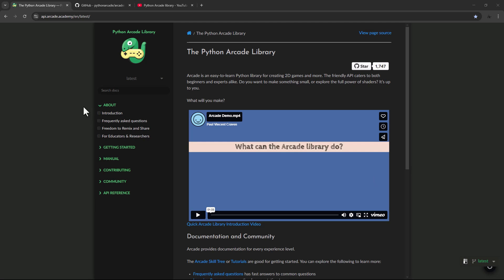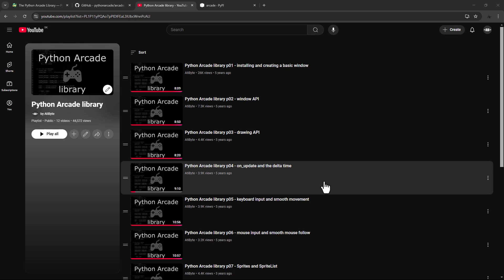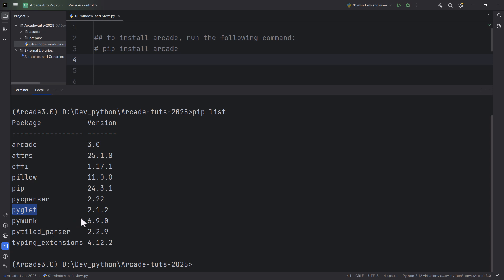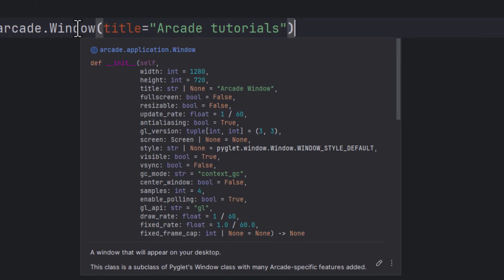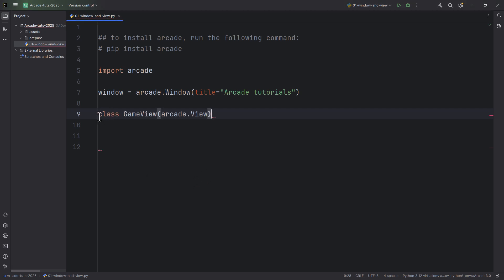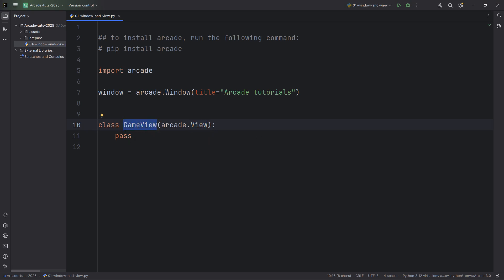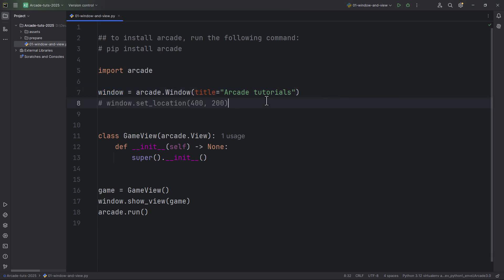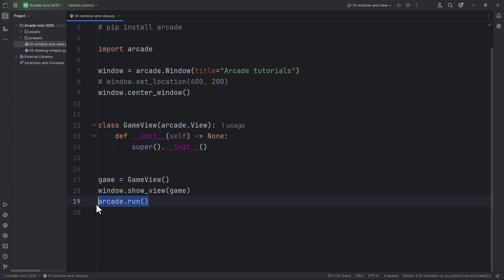Python Arcade library - 01 - Window and View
In this tutorial series, we are going to learn the basics of the Arcade library. Arcade is a Python based library for game development. Arcade was built on top of the Pyglet multimedia library.